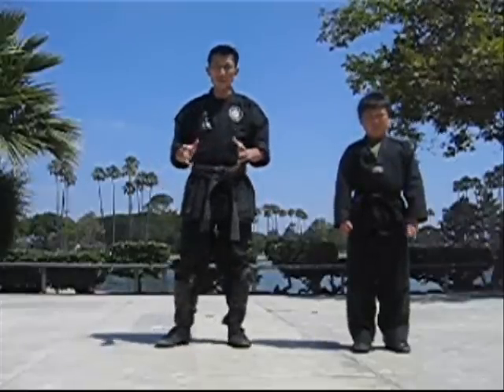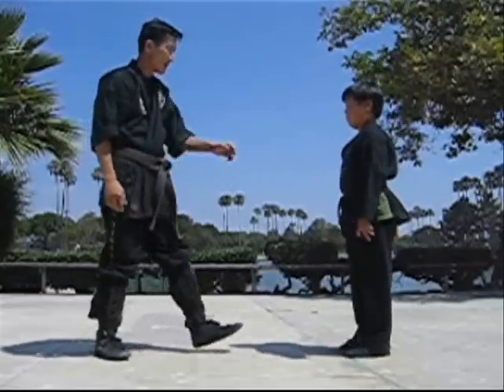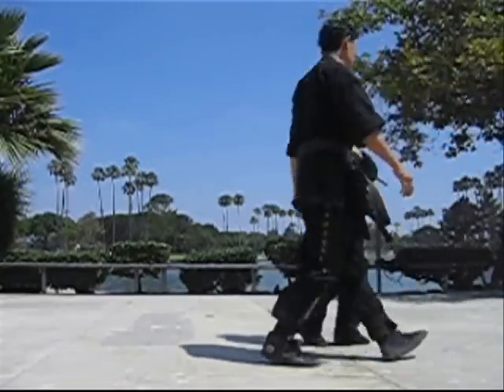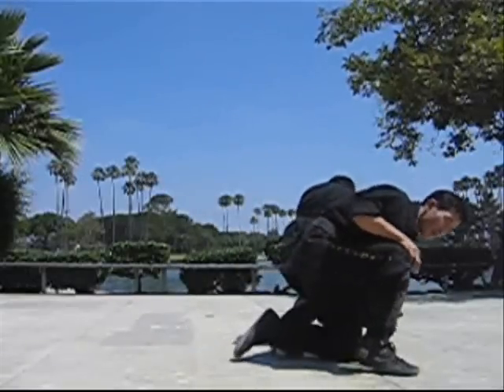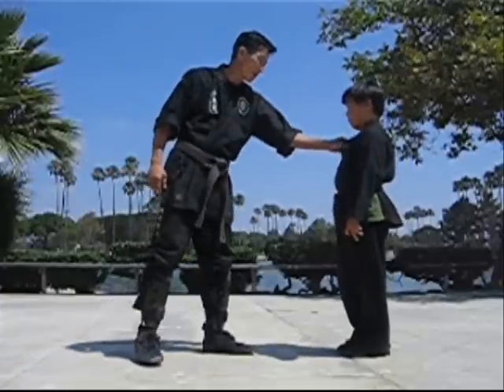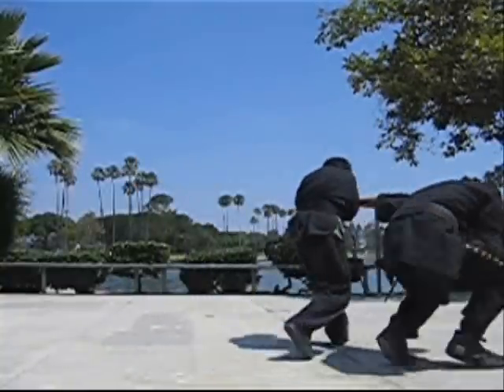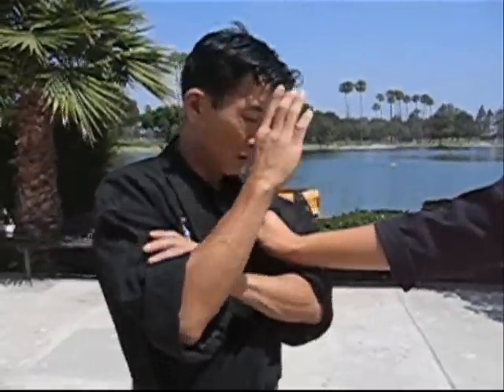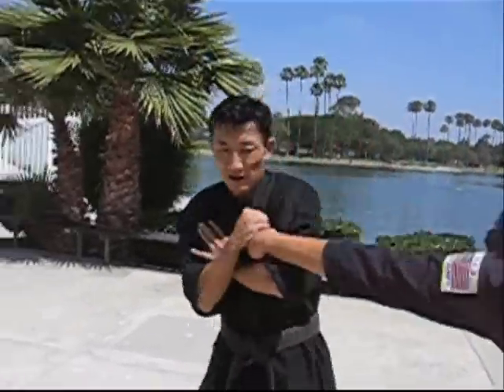020 NIntaijutsu for kids. Cross arm wrist control